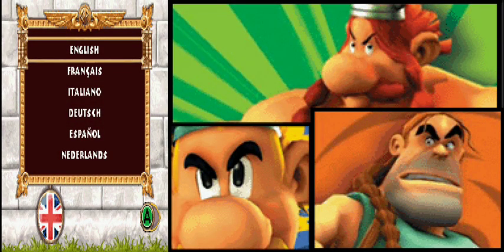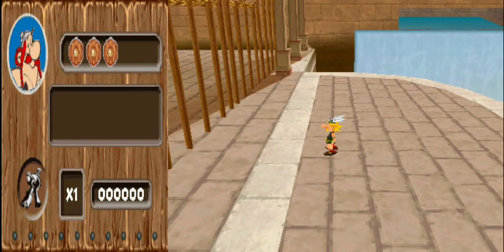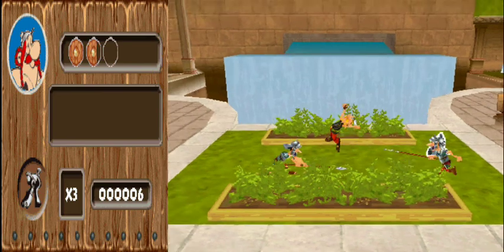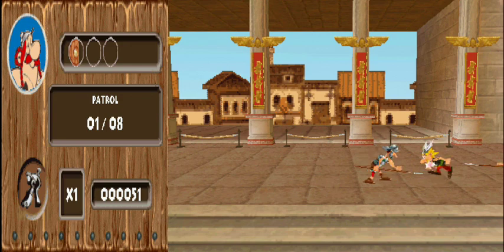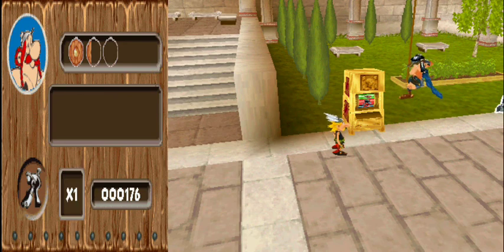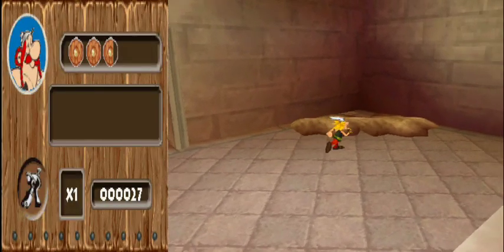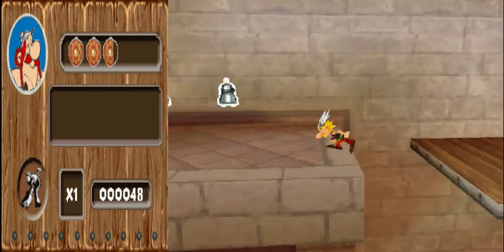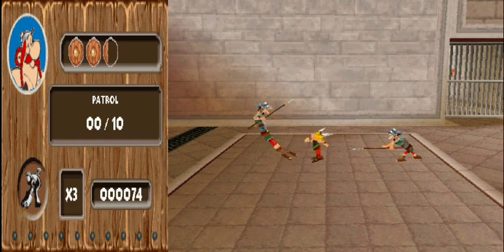Let's Play Asterix & Obelix XXL 2 (NDS) - "Yea the Game explains it's Self!?"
More than 1,000,000 creative videos in TikTok!